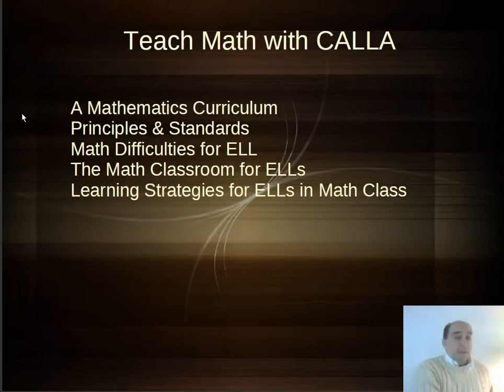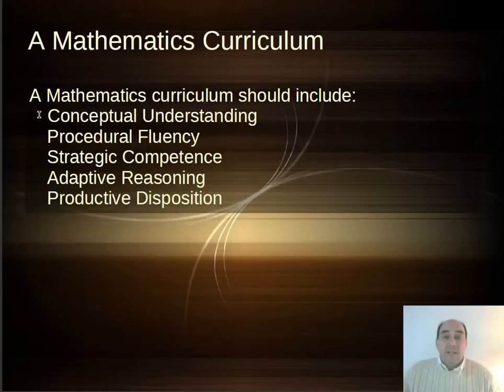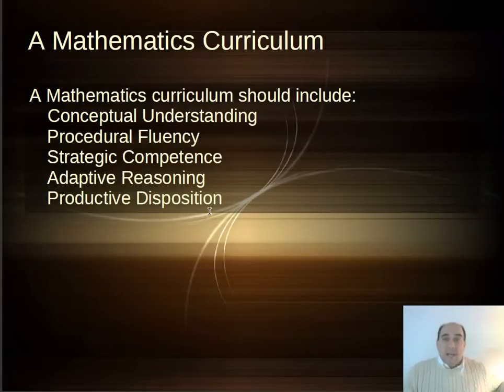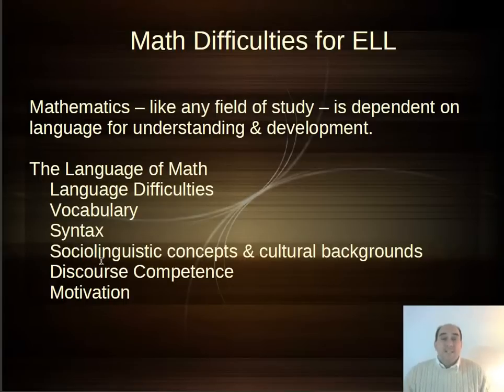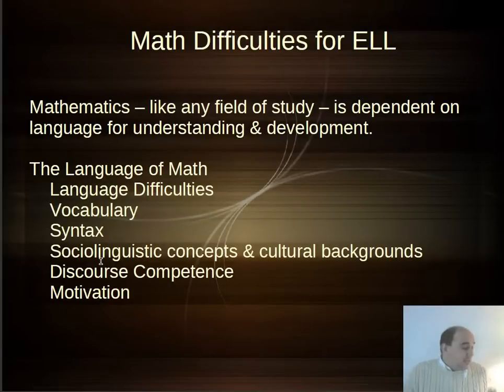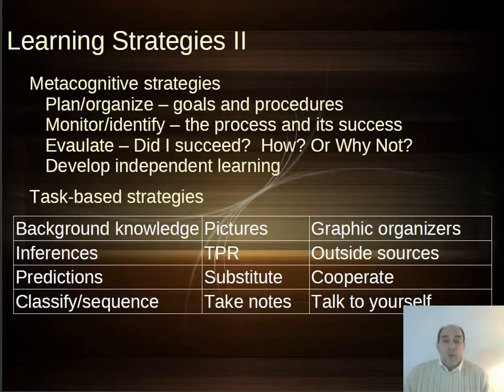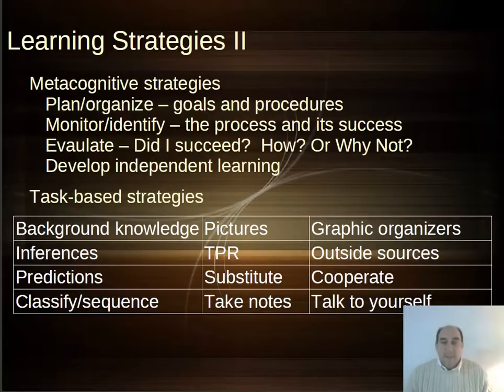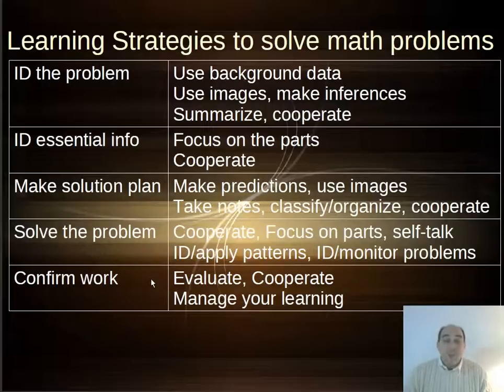CALLA-Math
CALLA - math  - A mini lecture on using the Cognitive Academic Language Learning Approach to teach math to English lantuate learners.